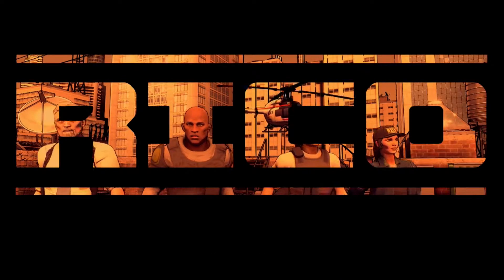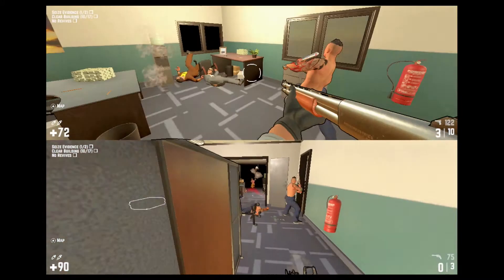Rico on the Nintendo Switch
This is a quick Review of Rico on the Nintendo Switch